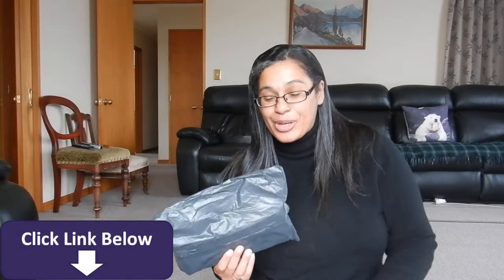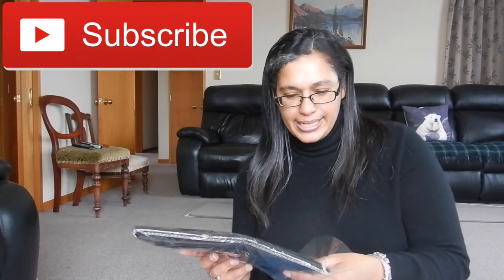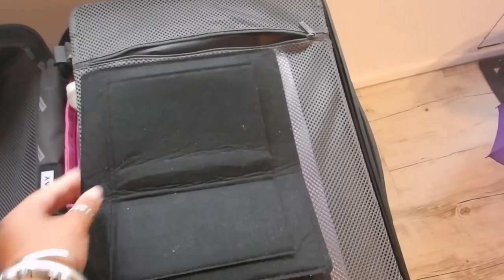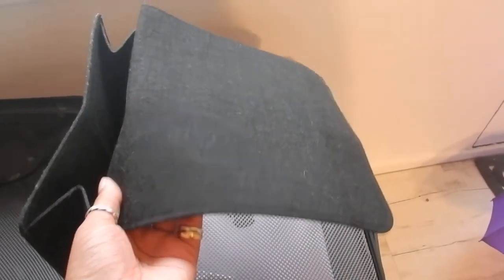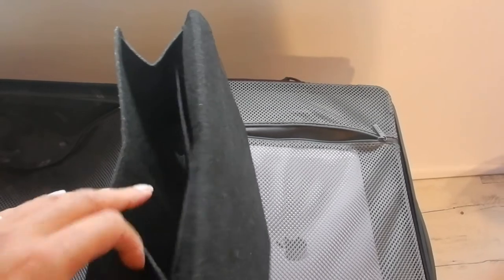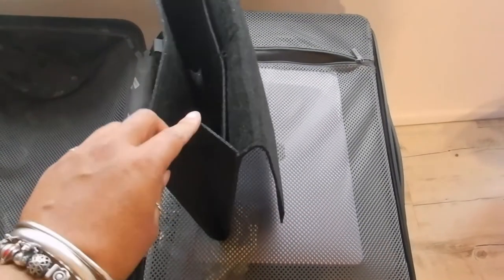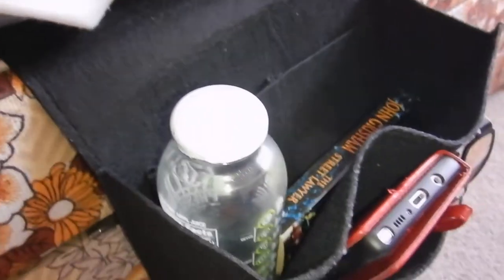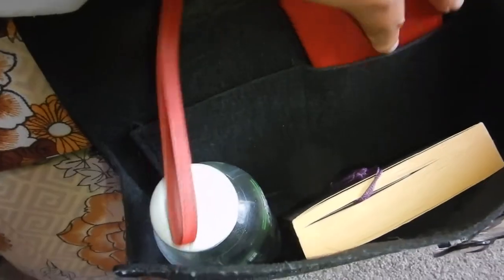Bedside caddy for travel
Hi travellers,
I thought this bedside caddy could be useful on board and wherever you rest your head once you arrive at your destination.  I've been using this under my mattress everyday to store my glasses and phone overnight.  It's also been excellent when staying at others houses and trips away.

Originally I thought this could be great for the seat pocket on long haul flights to put essentials and not add too much weight to your carry on.  As of posting I'm still to try it for this purpose

This caddy
More colours of the bedside caddy
Bedside caddy
With more pockets
With hooks

It also works under the seat on the sofa to store your remotes and other bits and pieces.